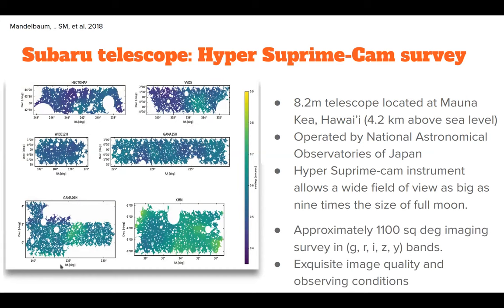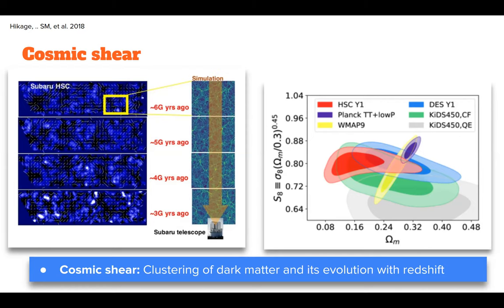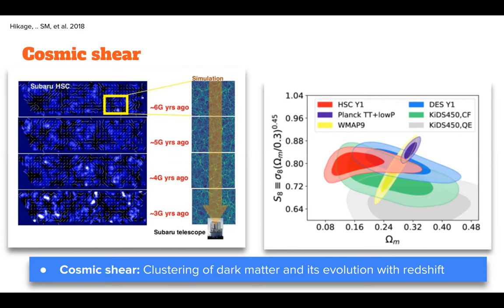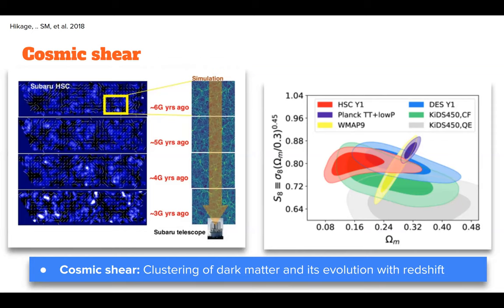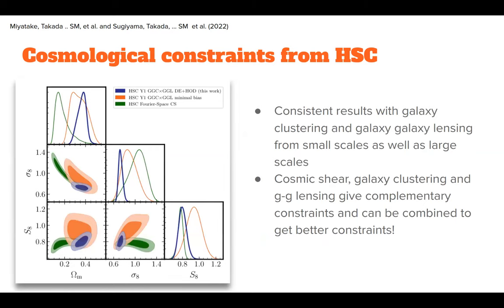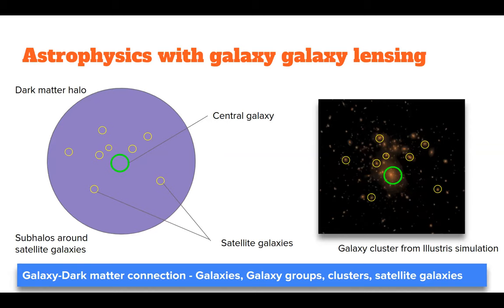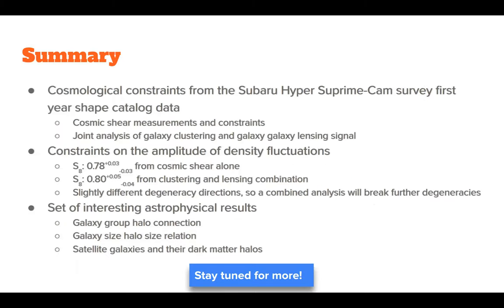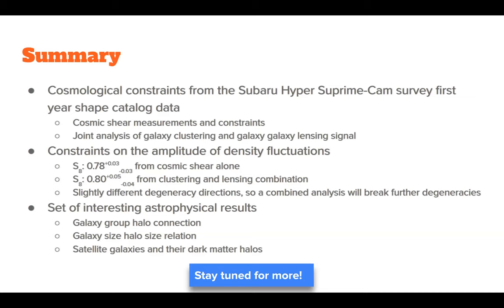Cosmology and Astrophysics from the Subaru Hyper Suprime-Cam Survey (part-2): Prof. Surhud More